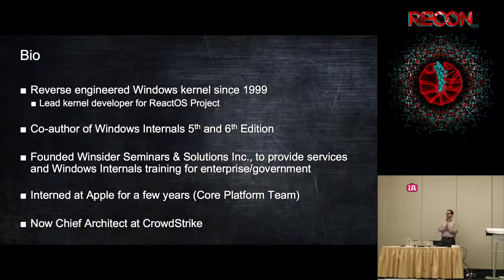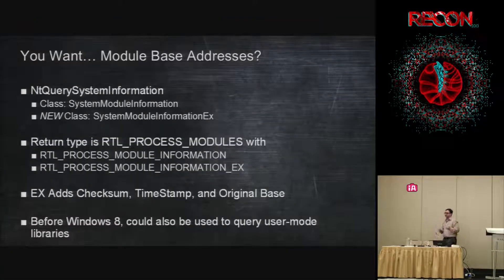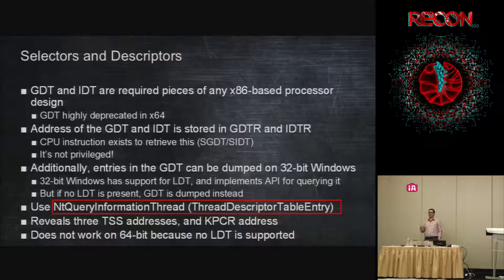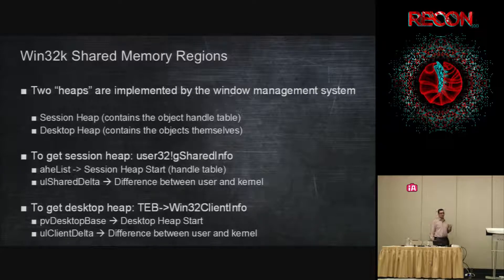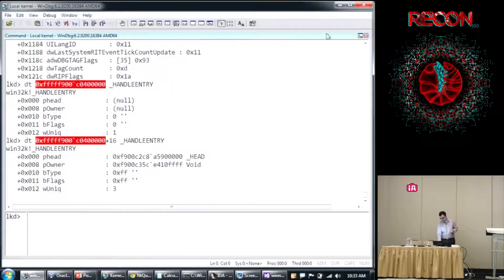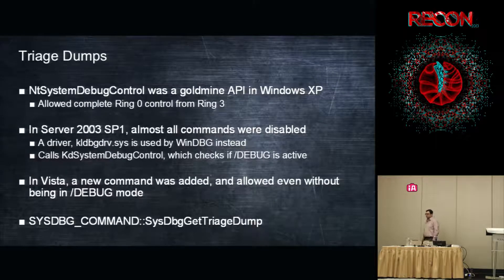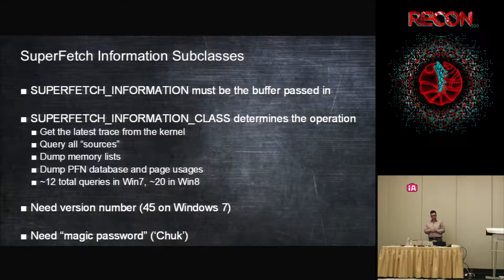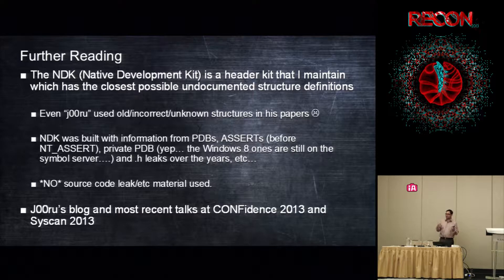REcon 2013 - I got 99 problems but a kernel pointer ain't one (Alex Ionescu)